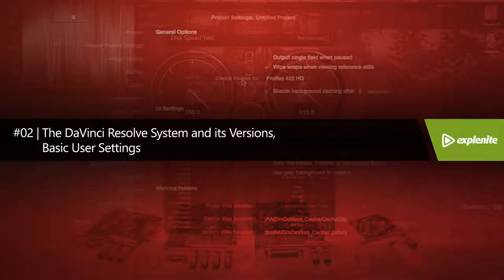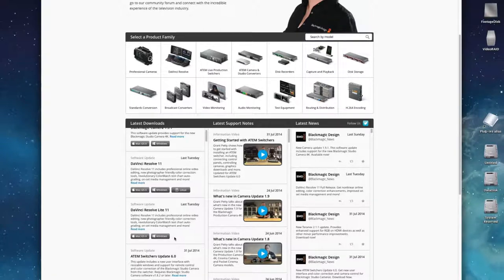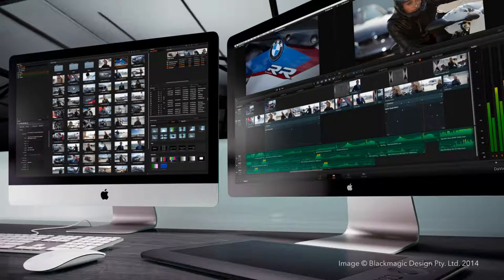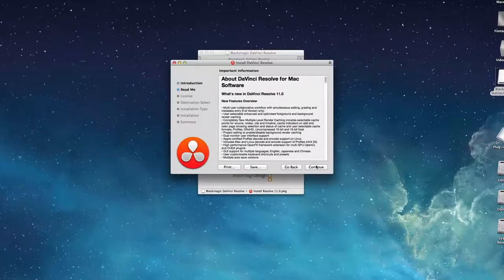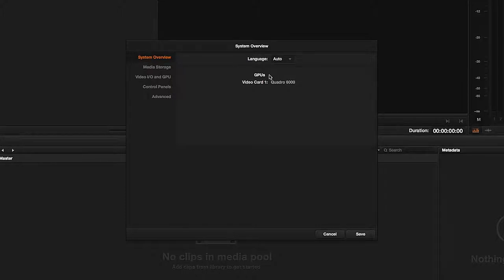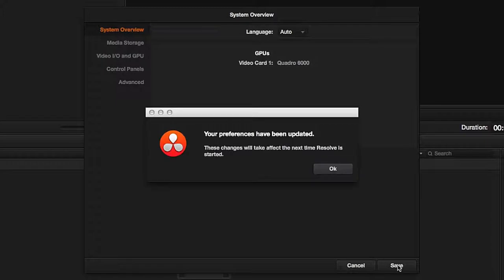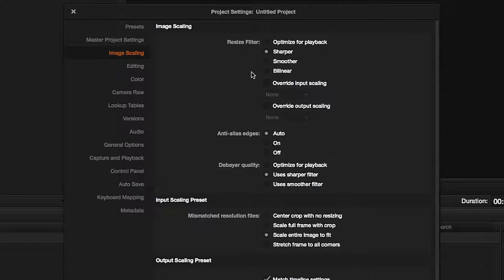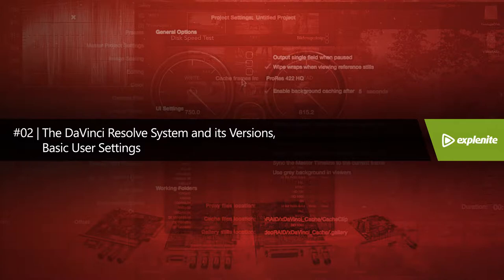Blackmagic DaVinci Resolve - 02) DaVinci and its Versions, Basic User Settings